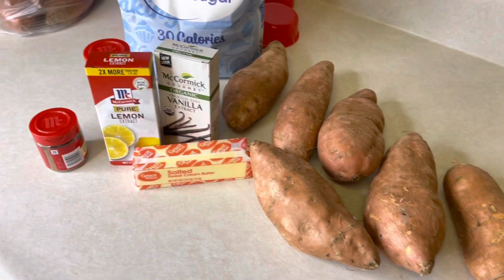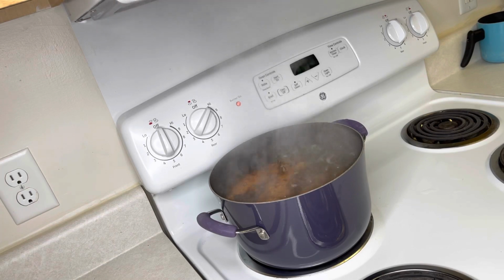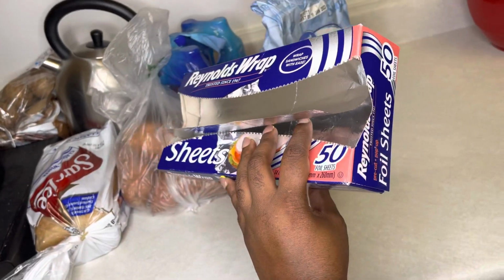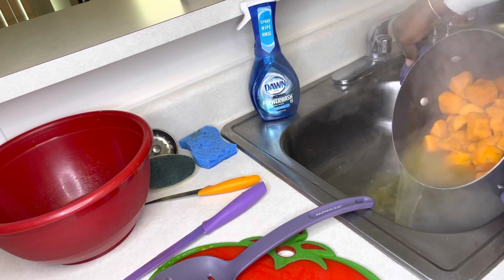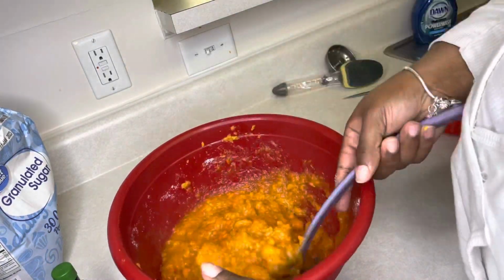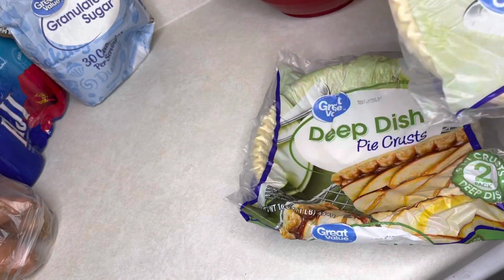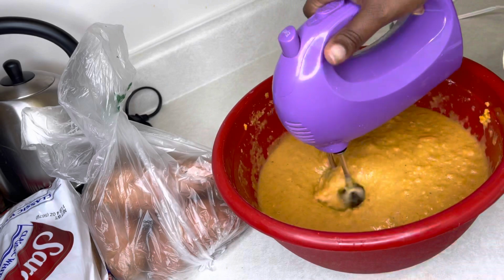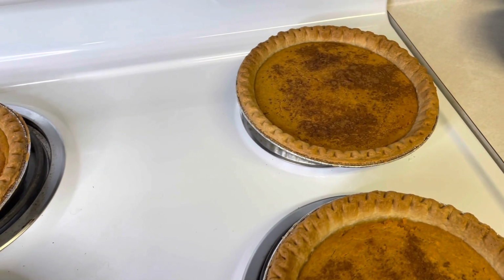How to make sweet potato pie 😋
Thank you guys for all of your support 💜💜💜

Custom sets price vary depending on the request of the client💜

Payments are accepted though the website divineconfidence333.com or via

Thank you guys so much for watching! Sending you all love and light ✨